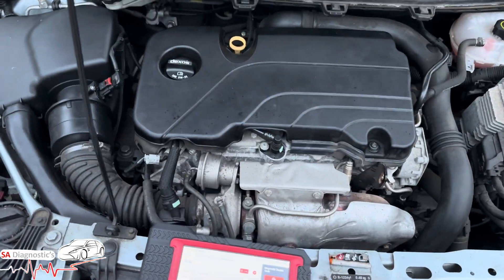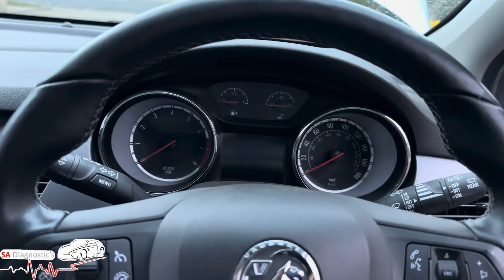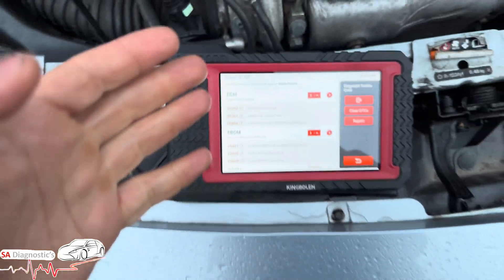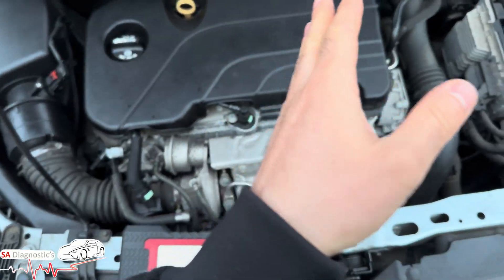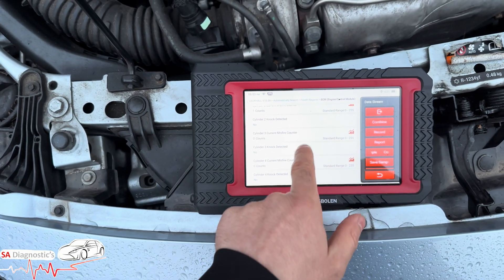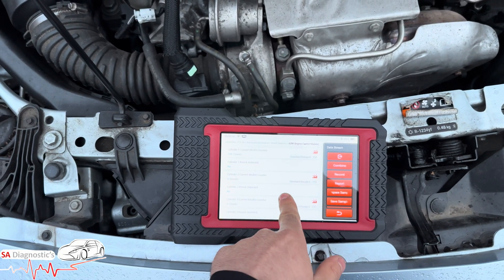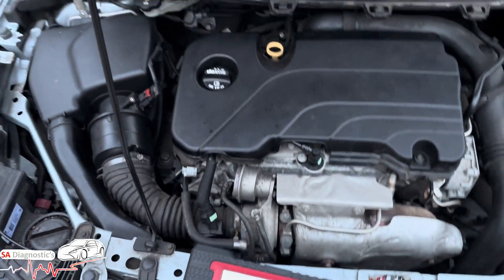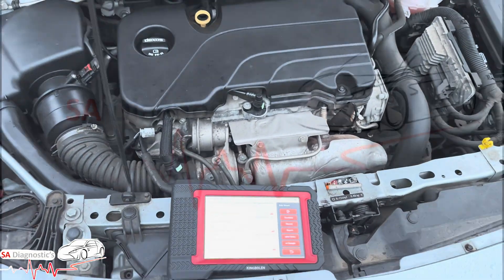Vauxhall P0300 Engine Misfire Cylinder | Engine Shaking | Engine Smoking | HOW TO FIX